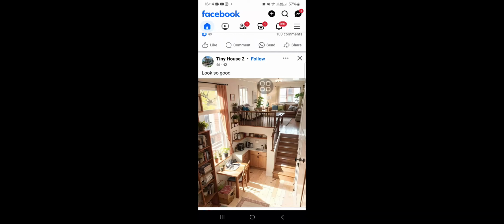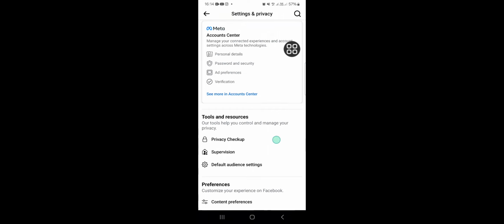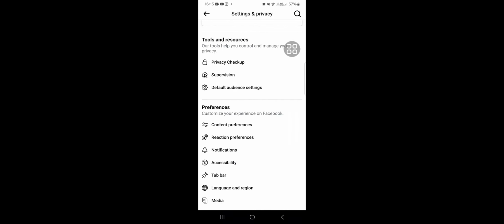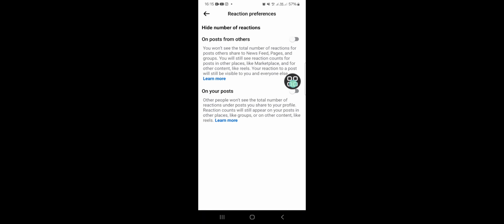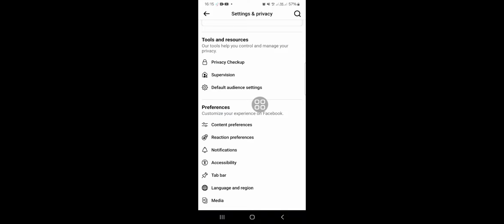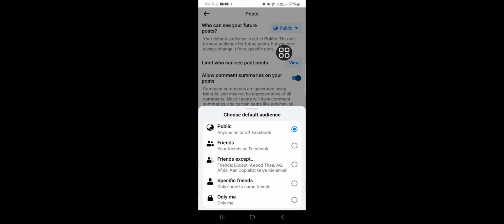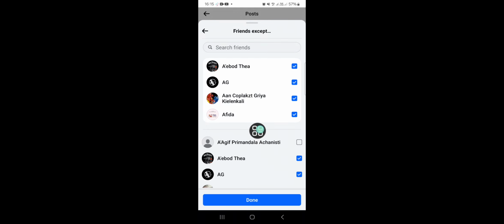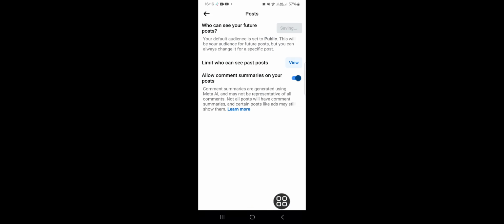🔥 QUICKSTART: How To Hide Your Likes And Posts On FaceBook From Certain Friends | FIX Problem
Want to keep some of your Facebook activity private? In this quick tutorial, I’ll show you how to hide your likes and posts from specific friends on Facebook, step-by-step. Whether you're looking to protect your privacy or manage your audience better, this guide will help you fix the problem easily!